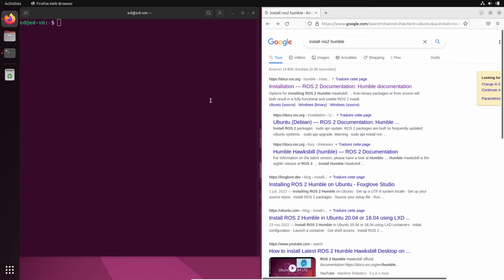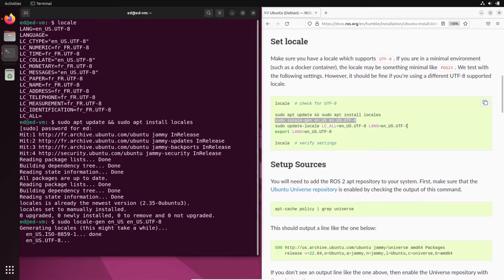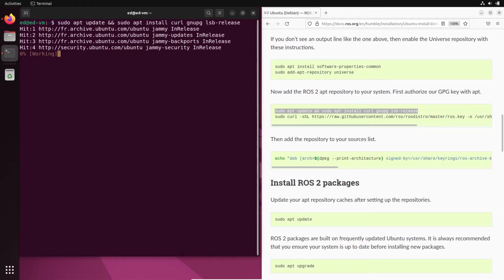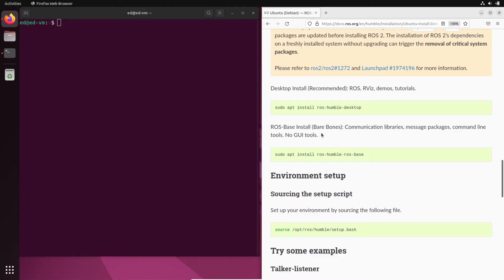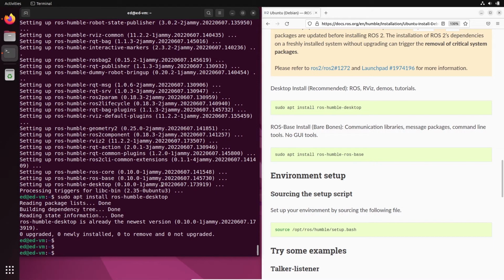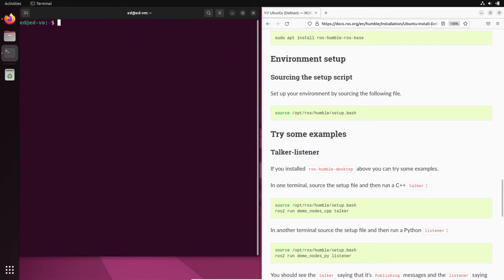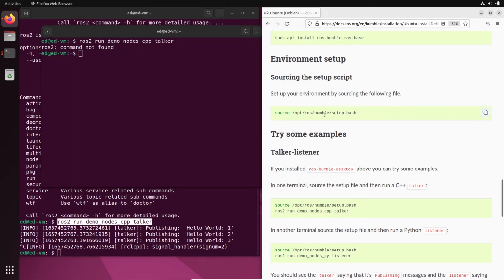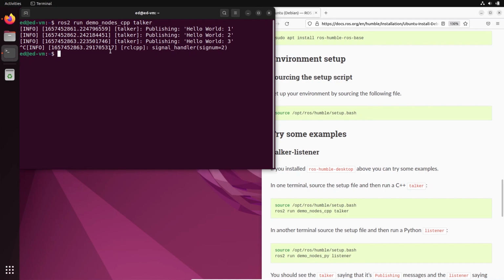ROS2 - Install ROS2 Humble on Ubuntu 22.04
Install ROS2 Humble on Ubuntu 22.04, and correctly setup your environment before you run your first ROS2 node.

⏱️ Chapters
(0:00) Find the install commands
(0:54) Locale
(1:26) Setup sources and upgrade
(3:27) Install ROS2 Humble
(4:50) How to install additional ROS2 packages
(5:43) Setup the environment (with bashrc)